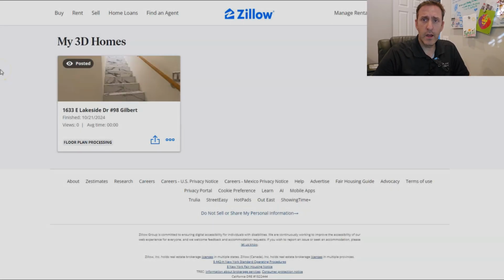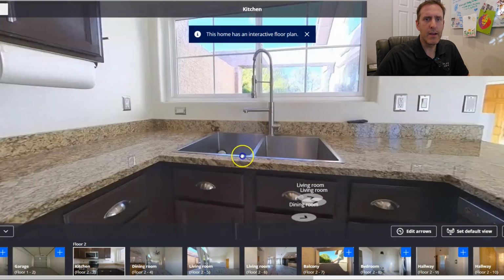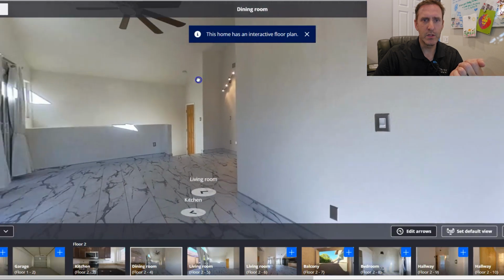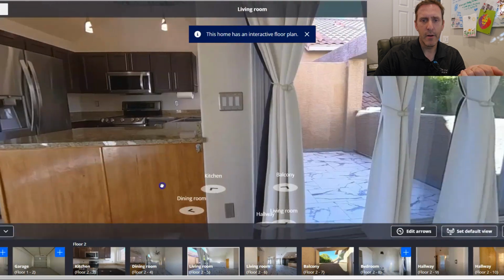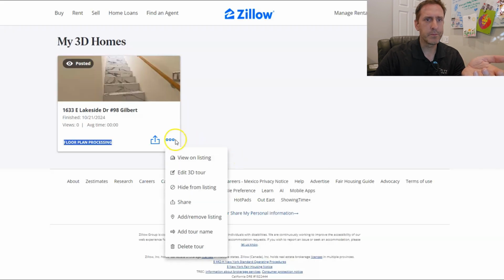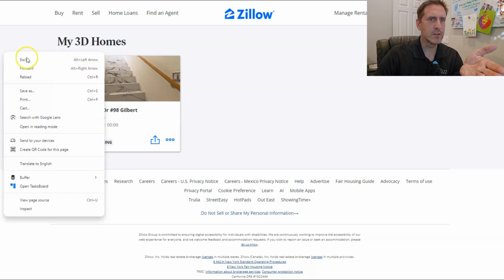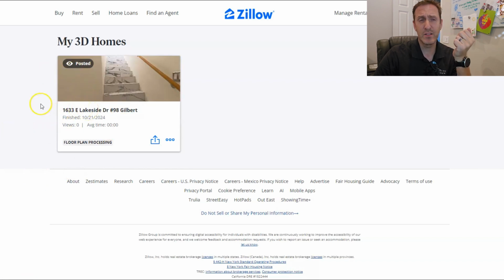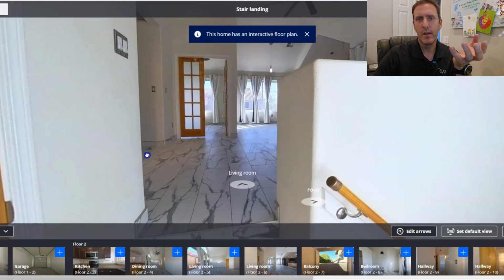Is a Zillow 3d Walkthrough a good idea for your Listing?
Tired of your real estate listings feeling stale? Ready to make a lasting impression on potential buyers? Join us as we dive into the world of Zillow 3D walkthroughs and discover how a simple photo refresh can dramatically boost your listings.

In this video, we'll explore the key benefits of incorporating Zillow 3D walkthroughs into your real estate marketing strategy. Learn how these immersive virtual tours can:

Capture attention: Draw more potential buyers to your listings with visually stunning 3D experiences.
Showcase property features: Highlight unique selling points and create a lasting impression.
Reduce showings: Pre-qualify buyers and minimize unnecessary in-person visits.
Increase engagement: Foster a deeper connection with potential buyers and drive more leads.
Our expert tips will guide you through the process of choosing the right photographer, planning your 3D walkthrough, and effectively incorporating these virtual tours into your marketing efforts. Don't miss out on this opportunity to elevate your real estate listings and achieve greater success.

Watch now and learn how to make a lasting impression with Zillow 3D walkthroughs!